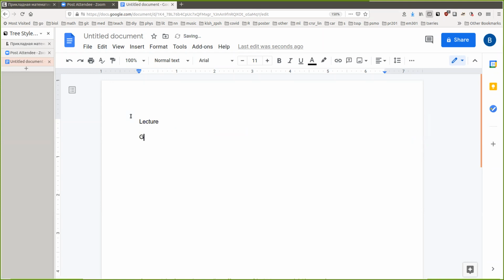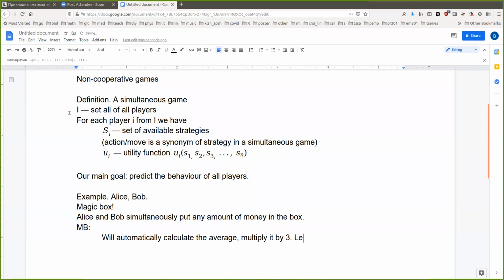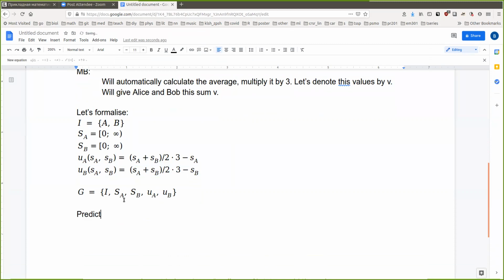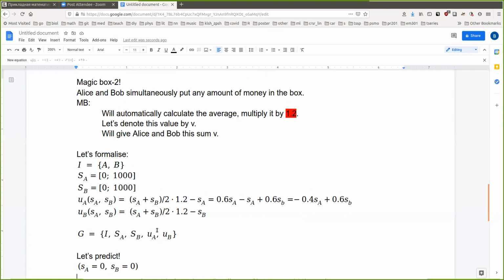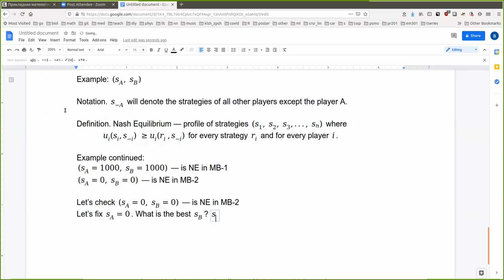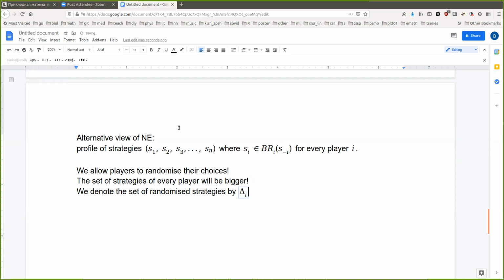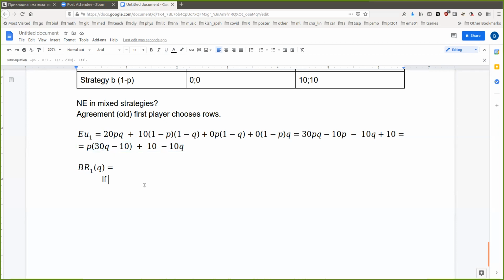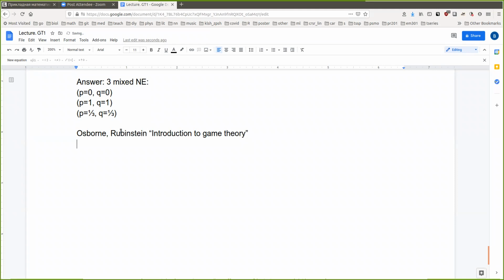MFE, 2021-04-05, lecture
Game theory part 1.
Simultaneous game.
Nash equilibrium.
Nash equilibrium in mixed strategies.